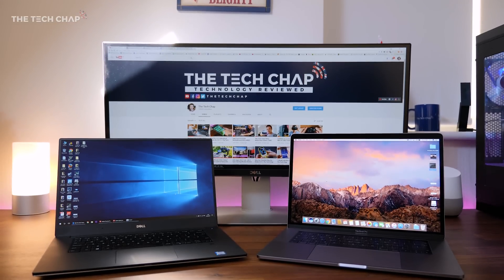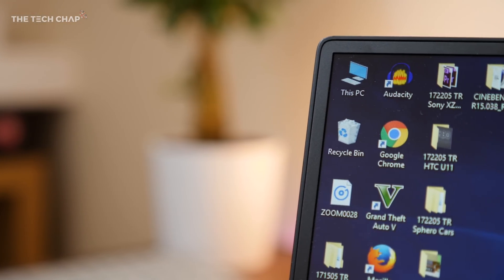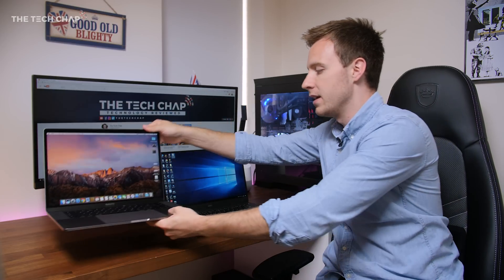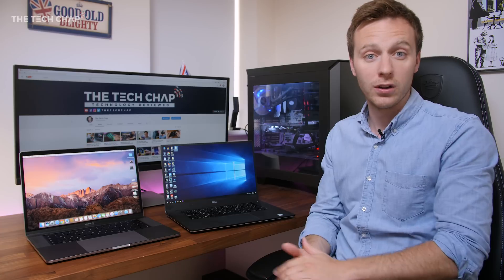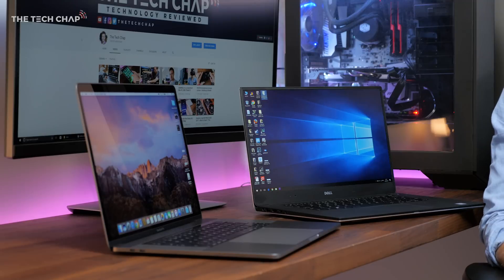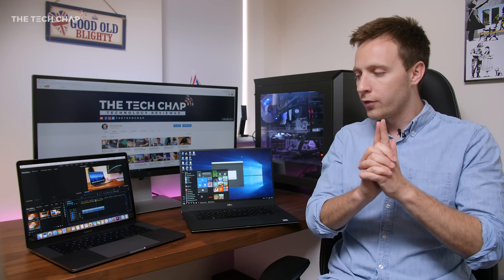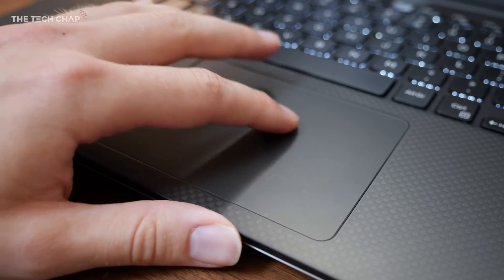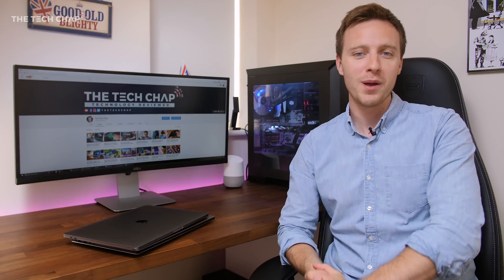Macbook Pro 15 (2017) vs Dell XPS 15 (9560) - Best Laptop? | The Tech Chap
The Macbook Pro 15 (mid 2017) and Dell XPS 15 (9560) go Head-to-Head - What's the best laptop in 2017? US | UK

~ Support Me (Thanks!)
Amazon - US | UK